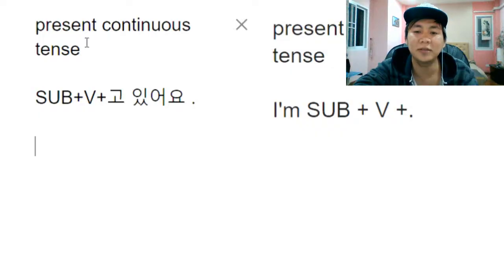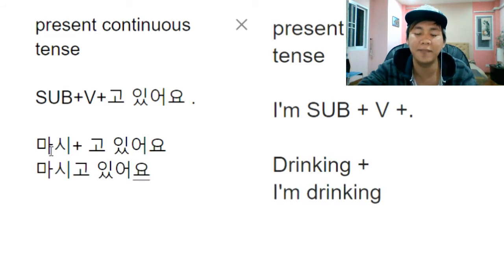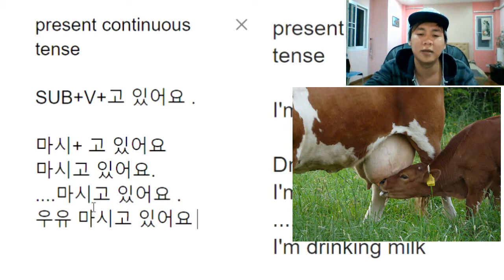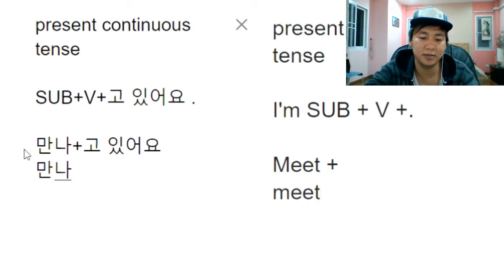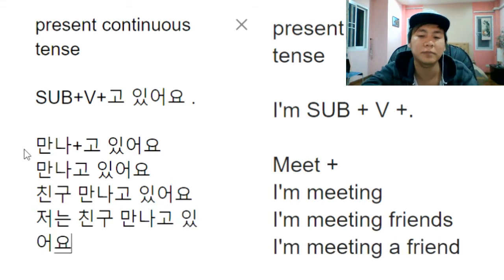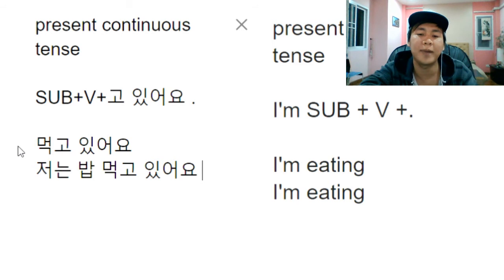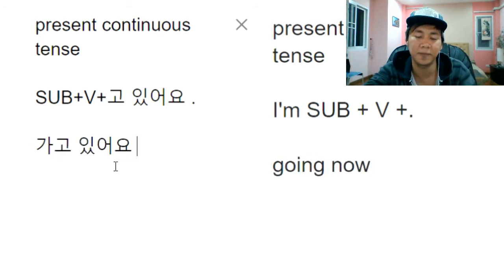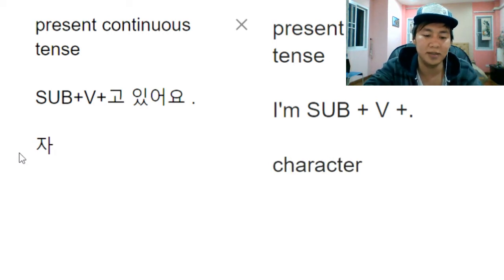Korean language for beginner -how to makr present continous tense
E-BOOK STORE

                        Follow LEARN KOREAN WITH EKKA